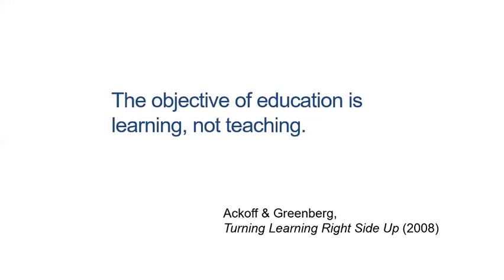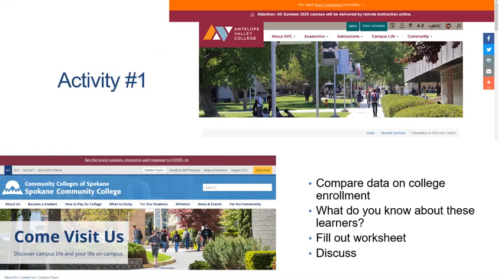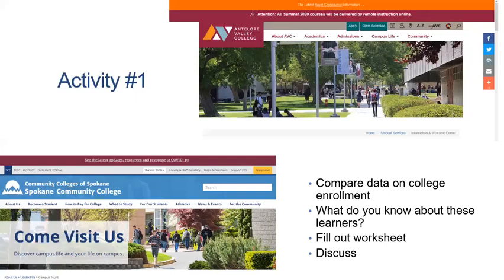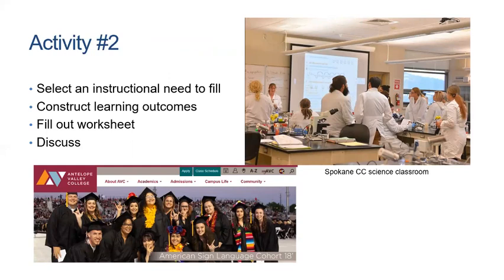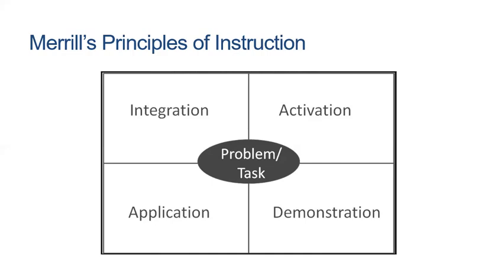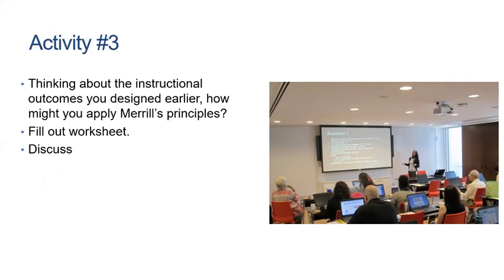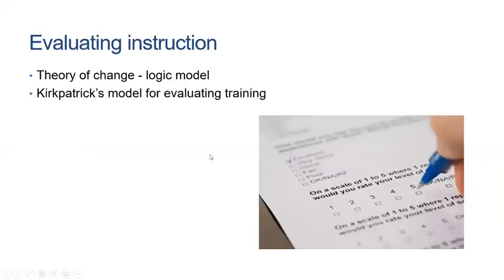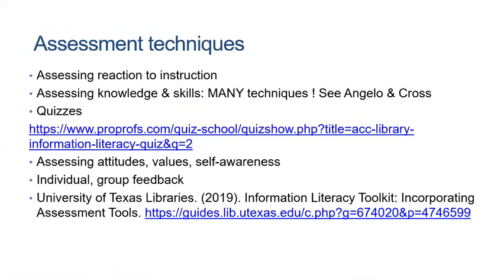CCLI 2020: Back to Basics (Sweeney)